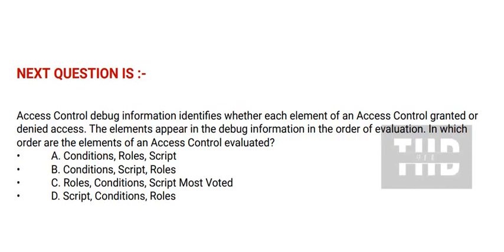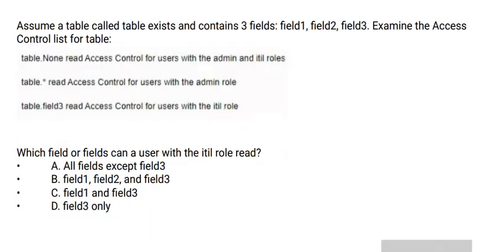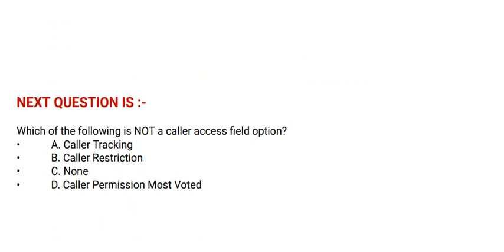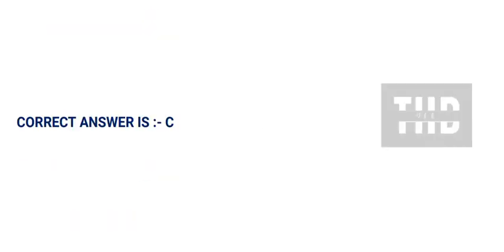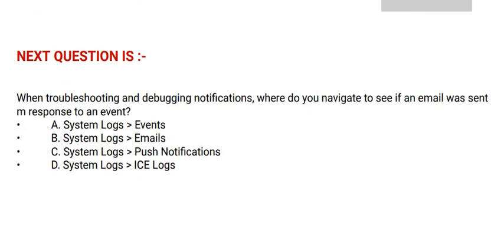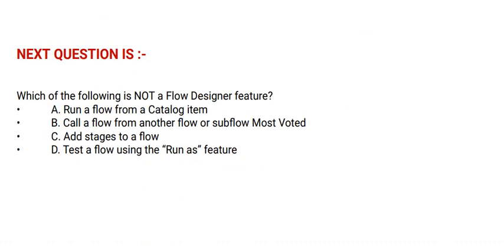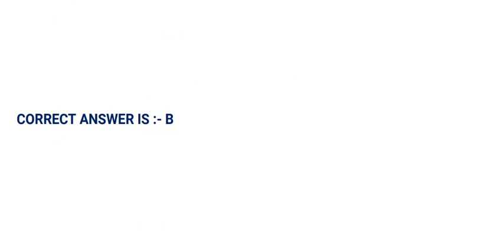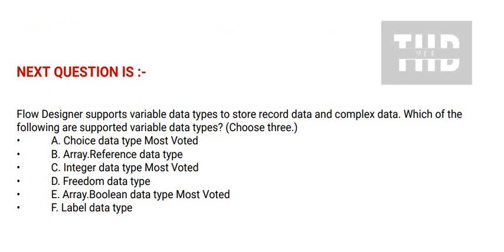Part#8: ServiceNow CAD : ServiceNow Certified Application Developer Certification - Q&A